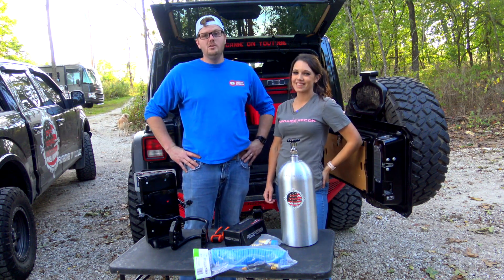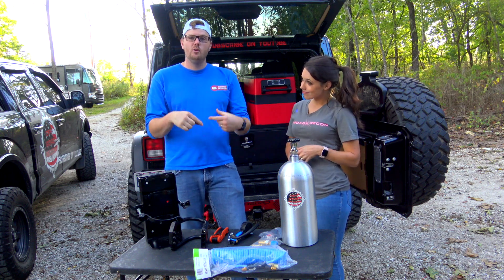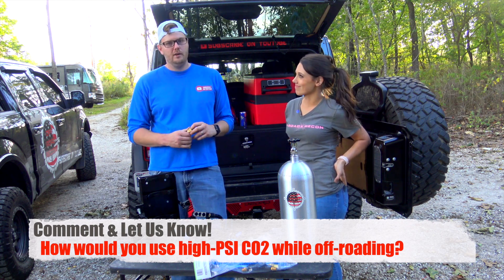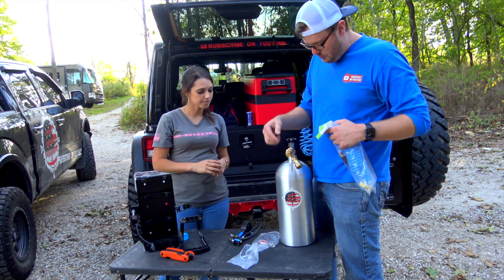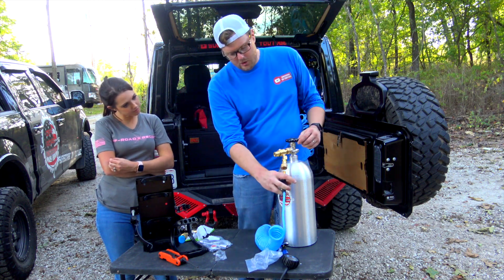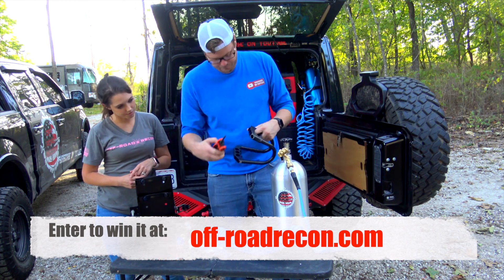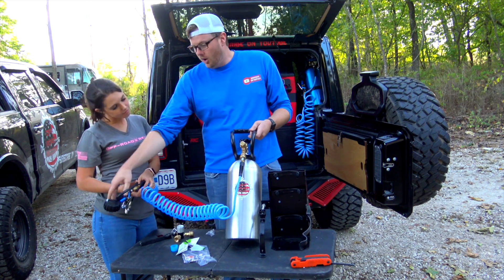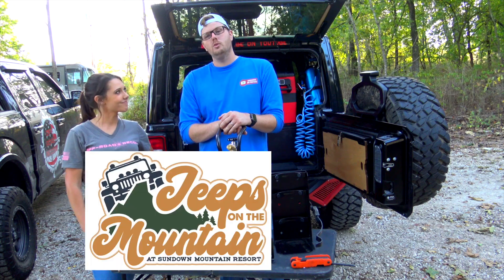Why we got the Preece Precision CO2 tank over the Power Tank.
In this video, we show you how to assemble the Preece Precision CO2 Tank. We let you know the steps for assembling the 10 lb carbon dioxide tank. We also show you why we bought the Preece Precison Carbon Dioxide tank over the Power Tank. We tell you some of our likes and dislikes / positives and negatives about this set up. This is a great Jeep accessory for a fast air up air experience! Is the Preece Precision CO2 Tank better than the Power Tank? We'll let you know!

Preece Precision CO2 Tank Kit
(10 lb Co2 Carbon Dioxide Tank Cylinder, High Flow 250 PSI Co2 Regulator, Protective Handle, Vehicle Cylinder Mount Bracket, 300PSI Tire Inflator and Hose, Digital Inflating Off Road Tire System)

Video Contents:
00:00 Video Introduction
01:13 Video Focus
02:32 What is Included
04:04 What We Think So Far / What We like About the Tank
05:45 Assembling the Tank
07:10 Another Regulator Option
07:56 Complaints / What We Don't like About the Tank
09:24 Finishing the Assembly
11:11 Mounting Bracket
12:17 American Made
13:00 How to Win this Tank!

Jeep Build:
Rugged Ridge Snorkel
Preece Precision CO2 Tanks
Amber Lights
Light Bar Mount
ARB Compressor
My Medic
Warn Winch
Factor 55 Ultrahook
Bumpers (we painted our accent pieces)
Phone Mount
Switch Panel
Dash Camera

Helux Refrigerator USE CODE: OFFRECON
Diesel Heater Roam Roof Top Tent
RotoPax Can
RotoPax Mount
Cable Lock System
Propane Bottle
Dewalt Tough Box
Snow Peak Fire and Grill
Warn Winch
Staun Tire Deflators